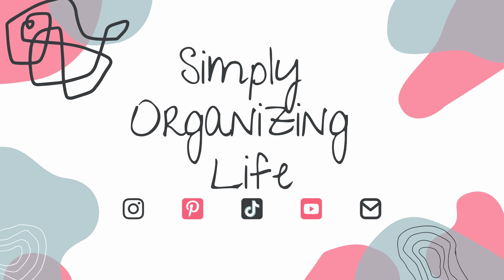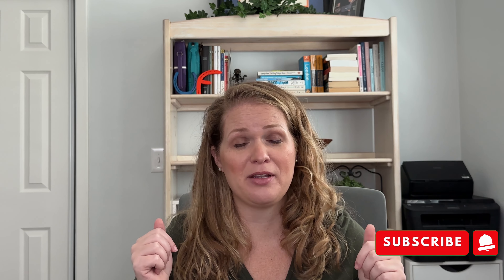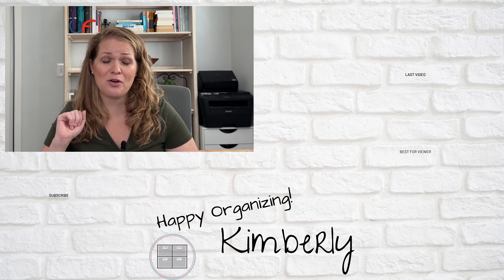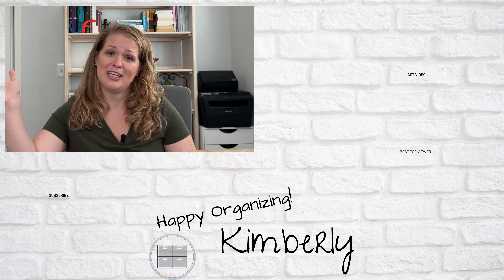Clutter-Free Holidays: Decluttering Tips for a Stress-Free Season!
In this video, we're going to be discussing ways to declutter and organize your holiday home. This will help to reduce the stress and clutter that comes with the season, making your holidays more enjoyable!

Decluttering for the holidays can be a daunting task, but with a bit of guidance it's definitely possible! In this video, we'll discuss some tips on how to declutter your home for the holidays, from Thanksgiving to Christmas.

Follow this link for a FREE Vacation Preparation Checklist.

Thank you for supporting Simply Organizing Life!